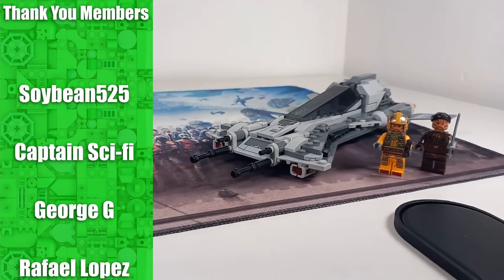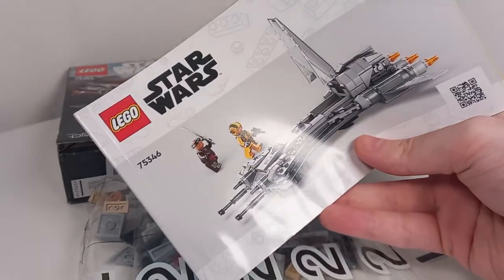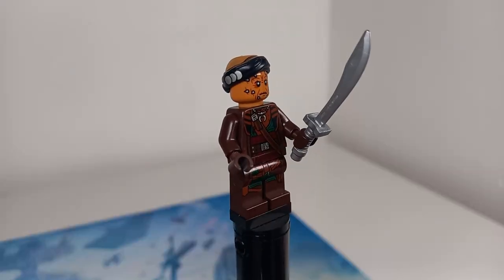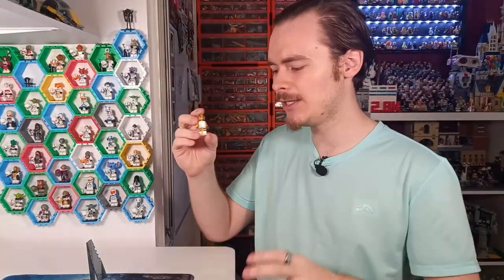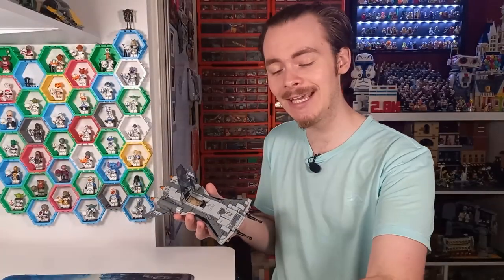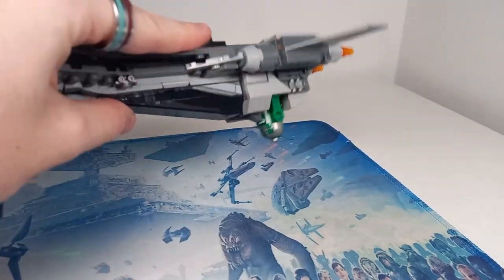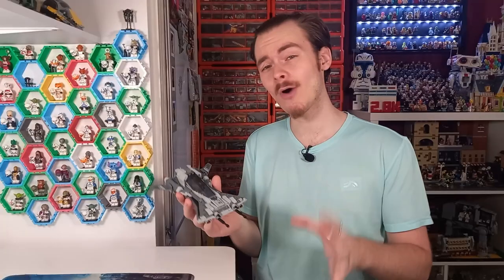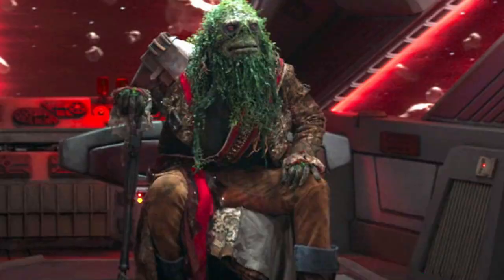Pirate Snub Fighter | 75346 | LEGO Star Wars Review